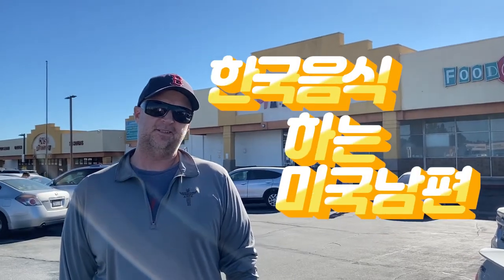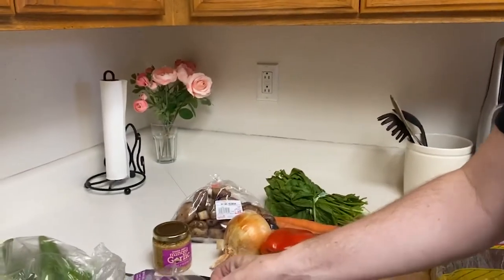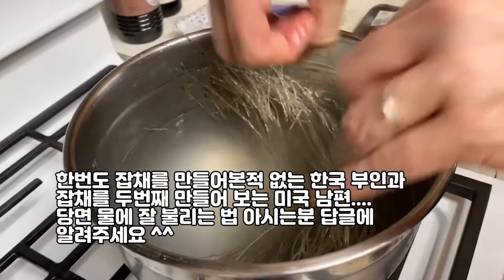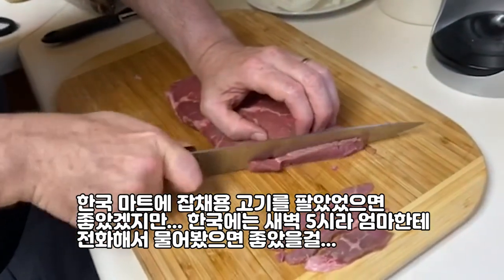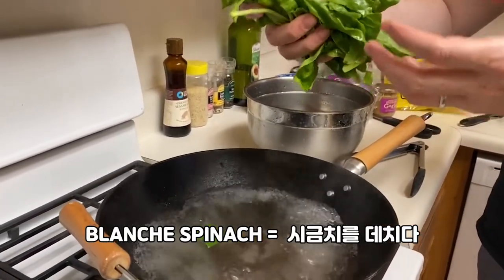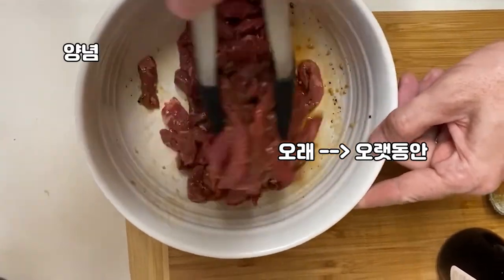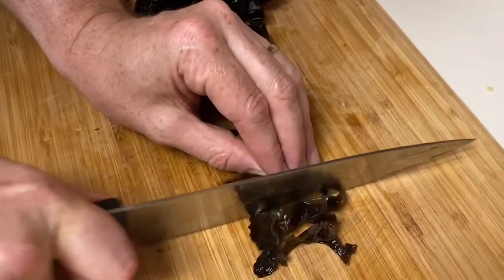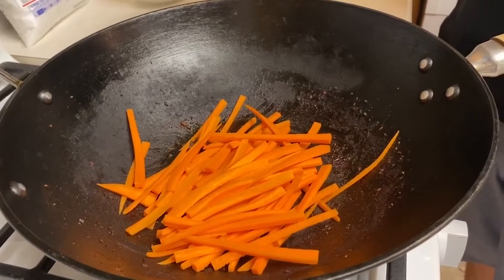미국인이 만드는 잡채 Korean Japchae 과연? 🇺🇸/🇰🇷 Love Asian Food!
한국이 더욱 그리운 아내에게 미국남편이 해주는 잡채 과연 맛은?

Do you like vegetables and noodle? This will be the perfect choice for you! Enjoy making it and let us know how you like japchae! 😍

[Ingredients - 음식 재료]

Sweet potato glass noodle 8.8oz (250g) 오뚜기 당면
Top Sirloin Steak 0.39lb (176.9g) 스테이크
1 Bunch of spinach 시금치
1 Carrot 당근
8 pieces tree ear mushroom (Auricularia polytricha) 목이버섯
8 pieces shiitake mushroom 표고버섯
1 Red pepper 빨간 파프리카
1/2 Onion 양파
Soy sauce 양조간장
Seasame oil 참기름
Garlic 다진 마늘
Sugar 설탕

동영상에서 wood ear mushroom은 음식 포장지에 표기된 것을
읽은 것이나 tree ear mushroom (Auricularia polytricha)입니다.

동영상에서 Shitake mushroom 표고버섯은 음식 포장지에
표기된 것은 올바른 스펠링이 아니라 Shiitake mushroom이 정확합니다.

더 좋은 컨텐츠로 찾아 뵐게요.😍

이 동영상에는 데브시스터즈에서 제작한 ‘쿠키런 글꼴’이 적용되어 있습니다.